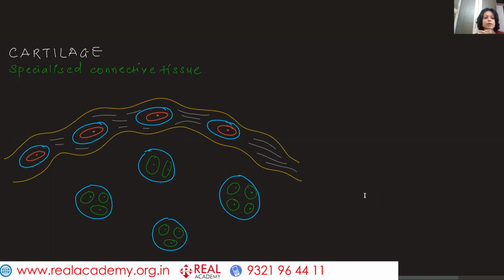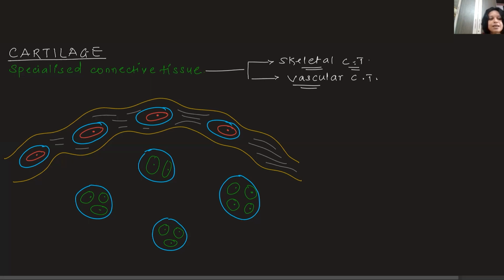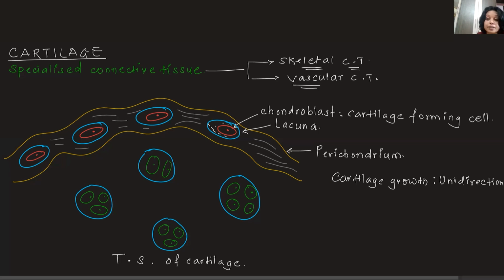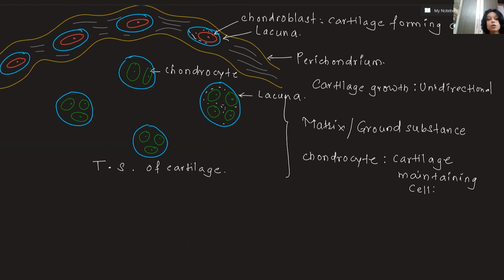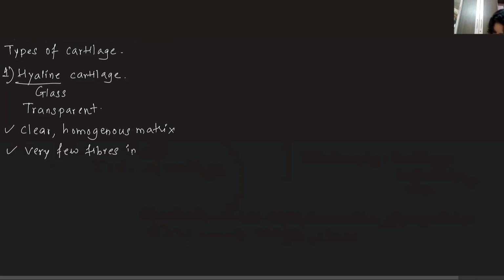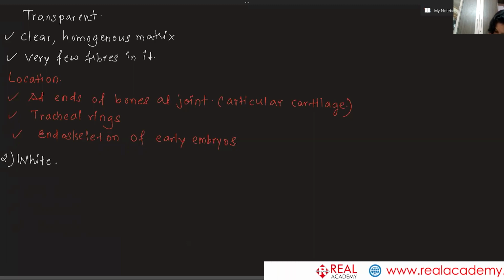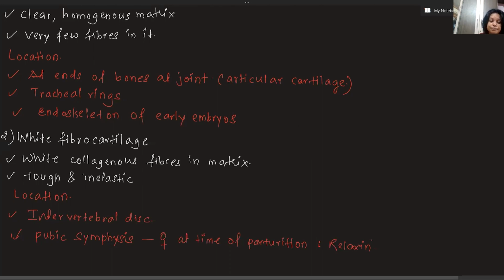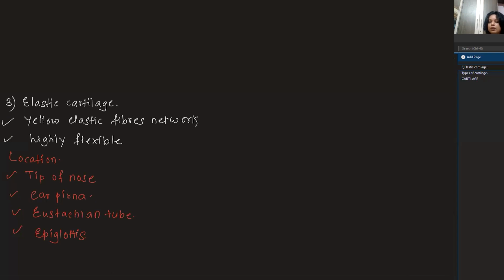CARTILAGE | BIOLOGY | 11 SCIENCE | NEET | CET | ENTRANCE | PROF. DR. YOGITA PATIL